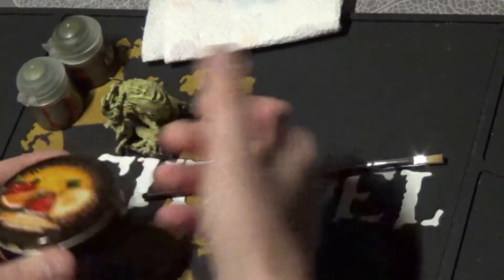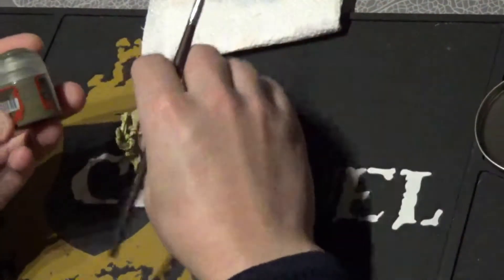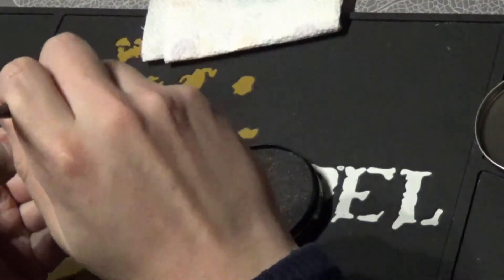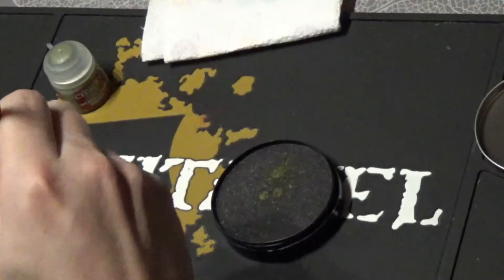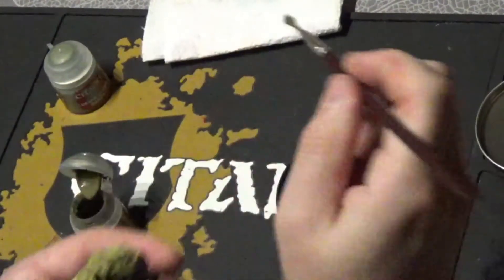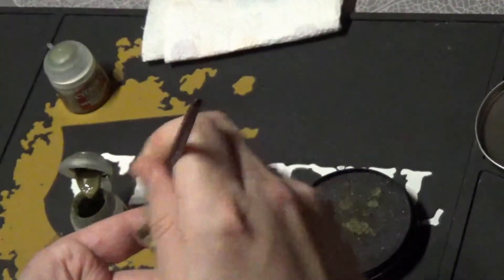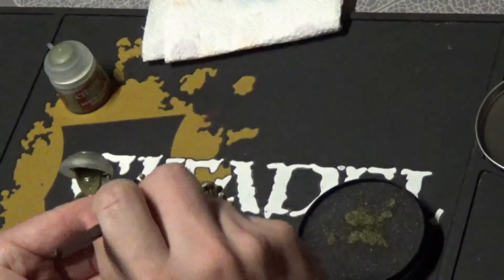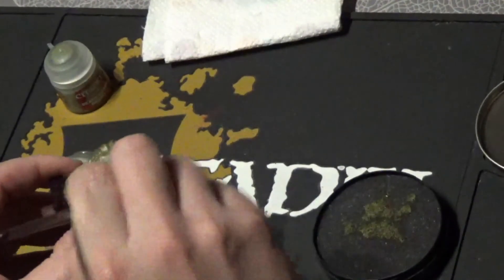How to use a Dampening pad for drybrushing with paint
In today video i will show you how to use a damping pad for drybrushing with your brush.